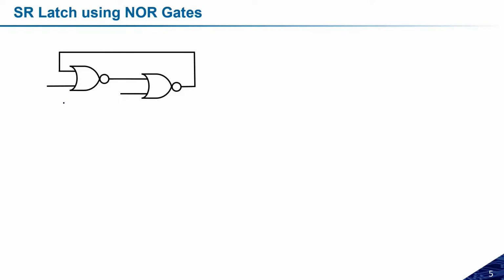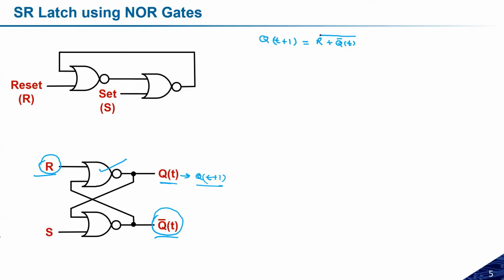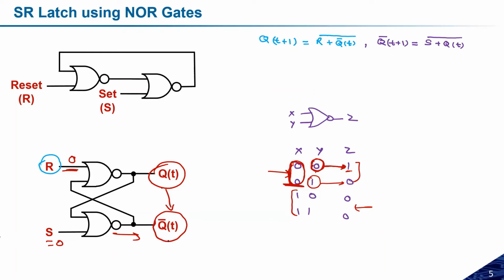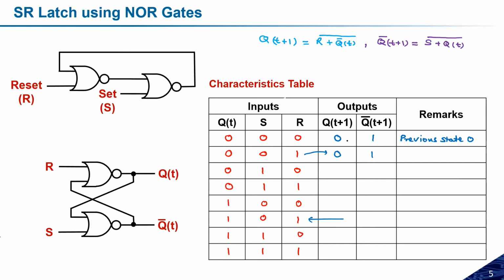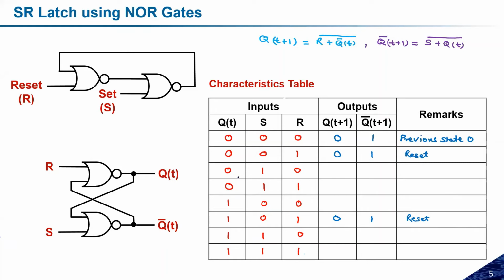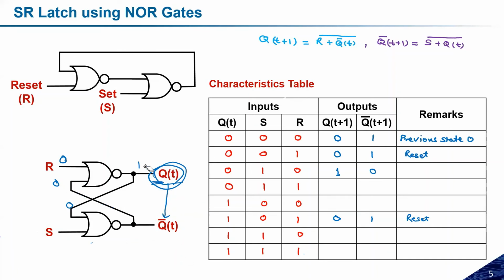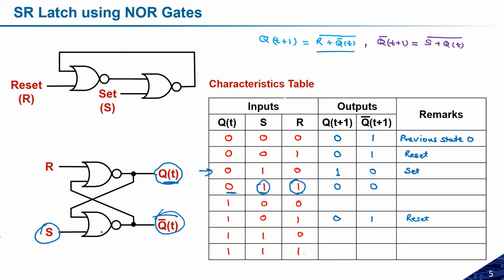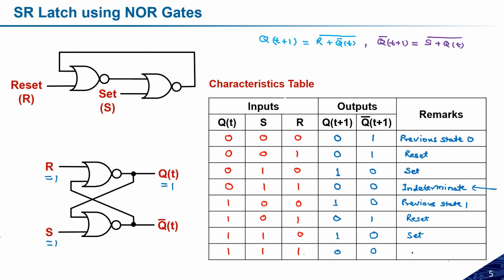Lecture 42: SR Latch using NOR Gate: Part-1 | Digital Electronics |Dr. Ambika Prasad Shah |IIT Jammu